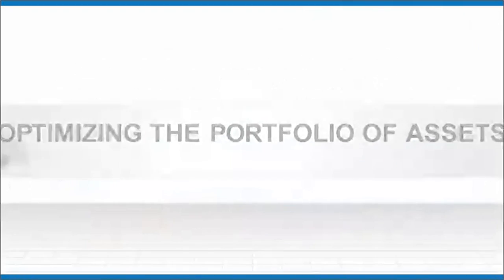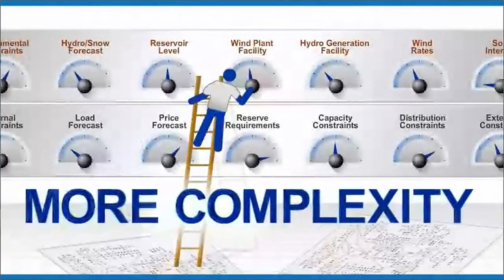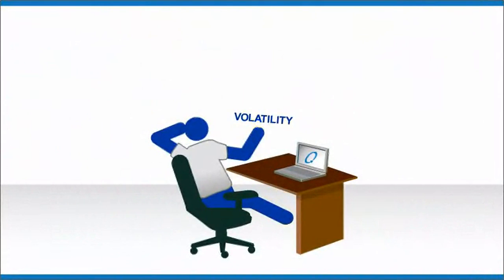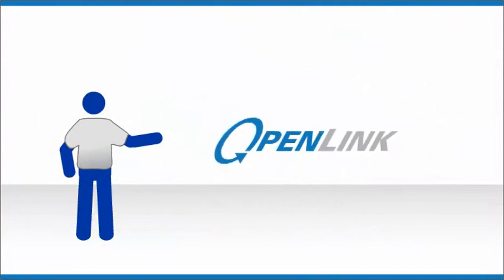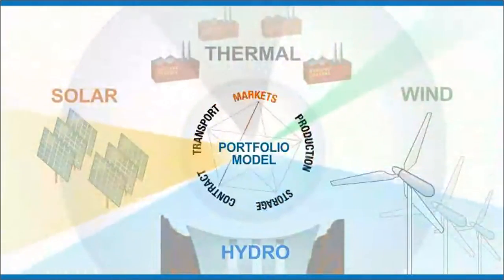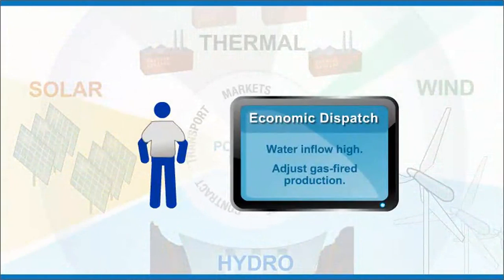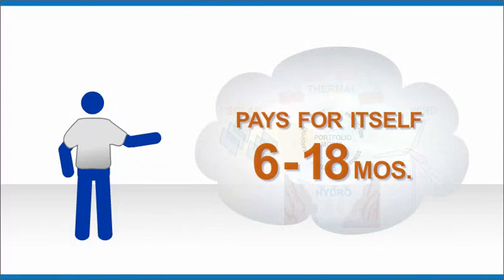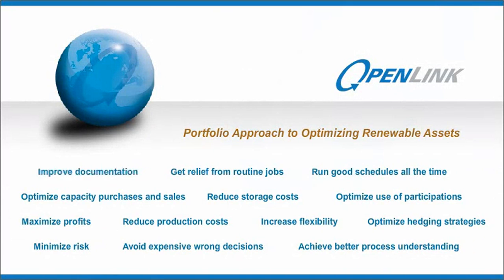Portfolio Approach to Optimizing Renewable Assets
Optimizing the whole portfolio of assets has always been a complex task and when your portfolio contains renewable assets, you are managing even more volatility and complexity. This video will show you how the OpenLink Optimization Solution will make the complexity and volatility work to your advantage regardless of whether you are trying to optimize wind, solar or hydro energy sources along with the other assets in your portfolio.